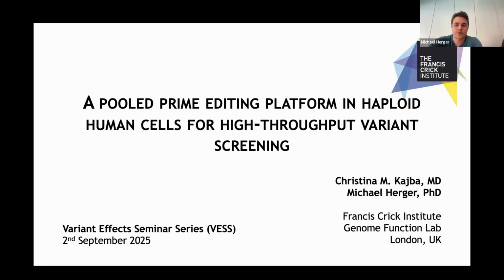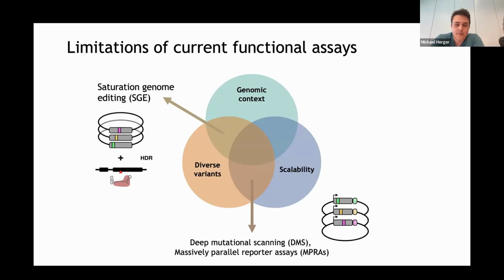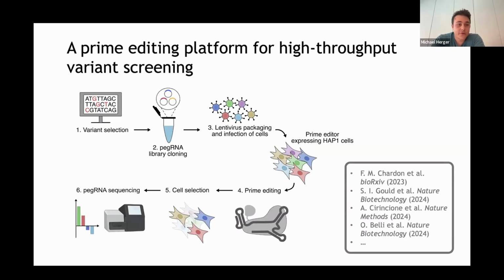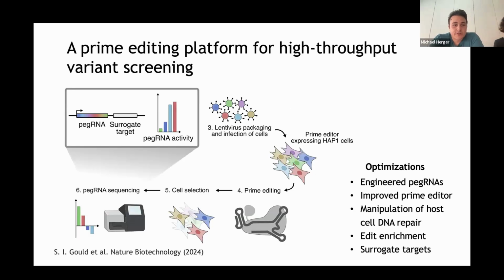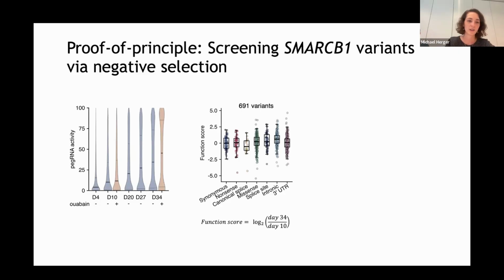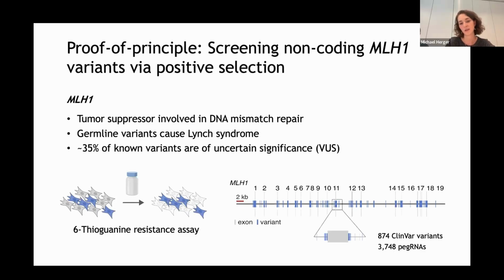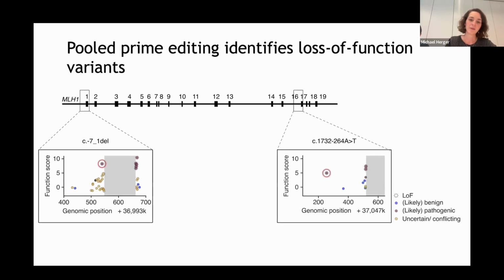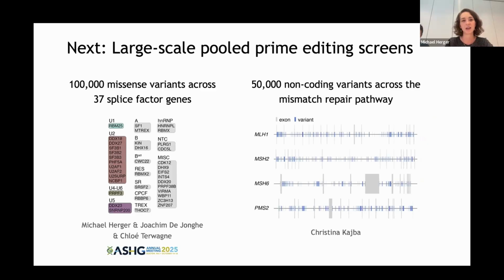A pooled prime editing platform in haploid human cells for high-throughput variant screening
Michael Herger & Christina Kajba (co-presenting) - The Francis Crick Institute
"A pooled prime editing platform in haploid human cells for high-throughput variant screening" presentation for the September 02 2025 VARIANT EFFECTS SEMINAR SERIES (VESS) - An early career scientist-led seminar series sponsored by the Atlas of Variant Effects Alliance